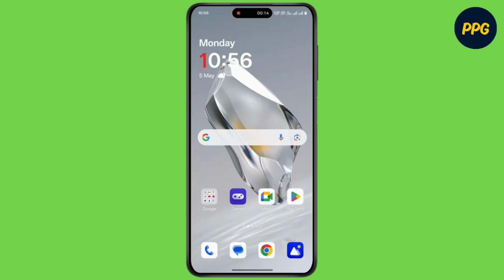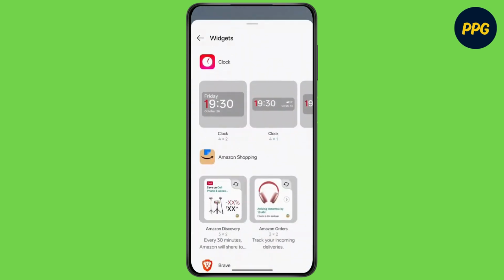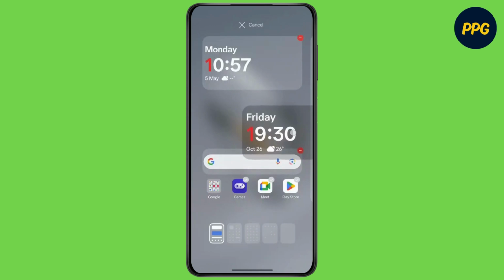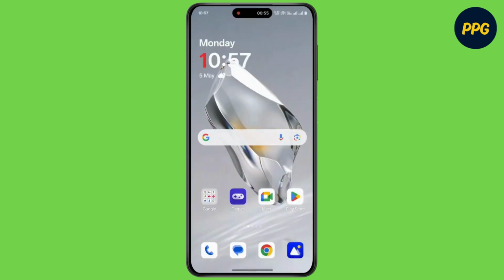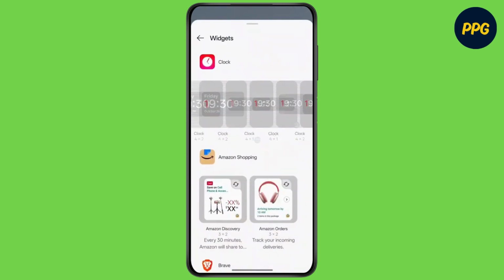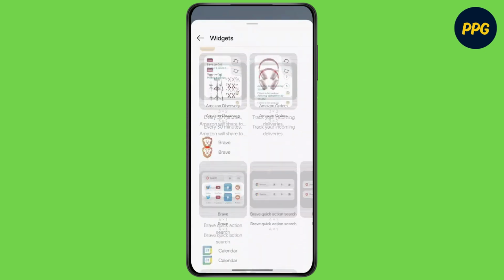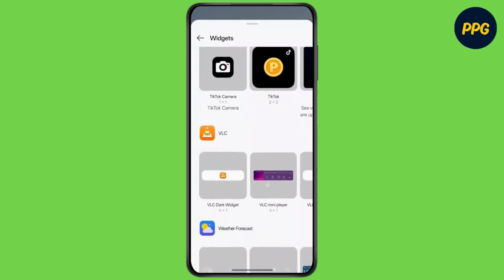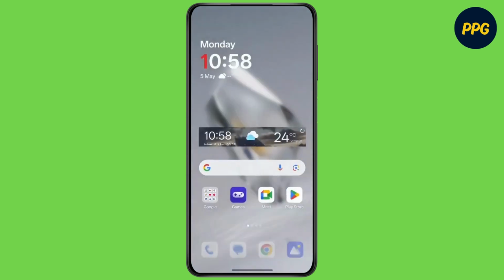How to put Time, Date & weather on Home screen Android ?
Hello Guys,

Welcome to our step-by-step guide on "How to Put Time, Date & Weather on Home Screen Android"! If you're looking to add time, date, and weather widgets to your Android home screen for easy access and a personalized experience, this video is for you. We'll walk you through the process of customizing your Android home screen with widgets for time, date, and weather. Whether you want a clean and simple layout or a fully customized screen, these tips will help you set it up quickly.

In this video, we will show:

How to add time widget to home screen on Android

How to add date widget to Android home screen

How to add weather widget to Android home screen

Customizing time, date, and weather widgets on Android

Step-by-step guide to place widgets on Android home screen